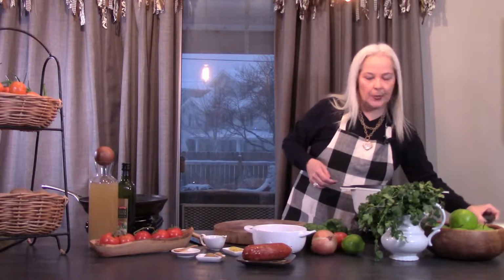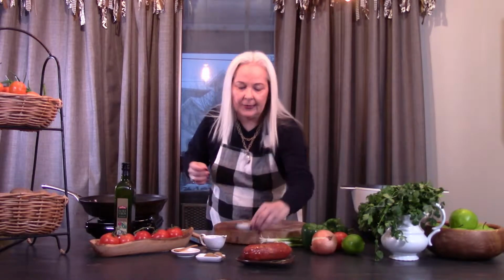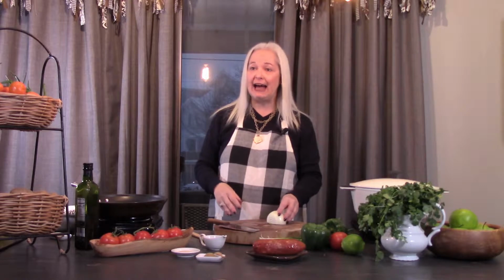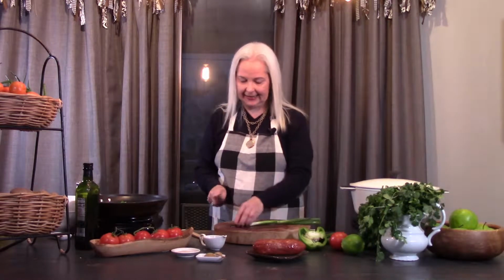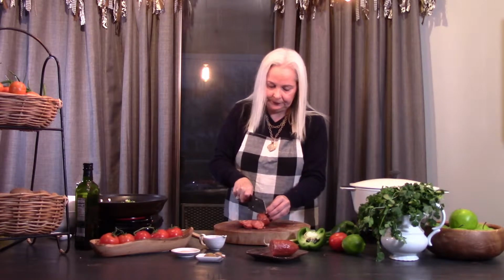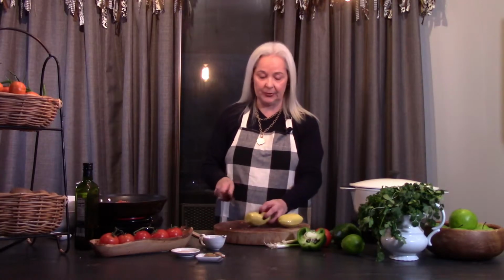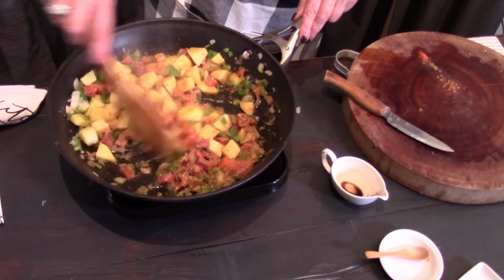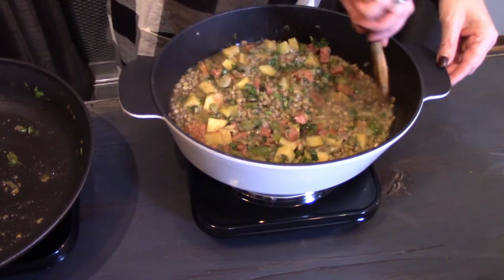Latin Lentil Soup with Spicy Chorizo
This delicious, lentil soup is tasty, hearty and healthy. Flavored with spicy chorizo, paprika, cumin, and pepper, this lentil soup has been passed from generation from generation. Cook with me step, by step a fresh, a healthy soup the whole family will ask for again and again.